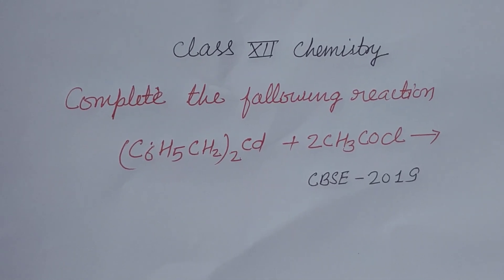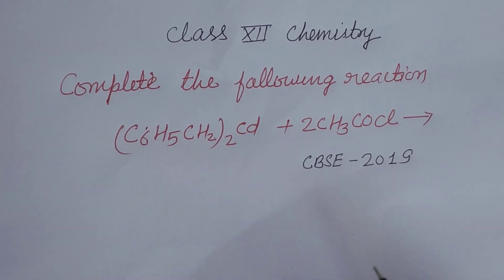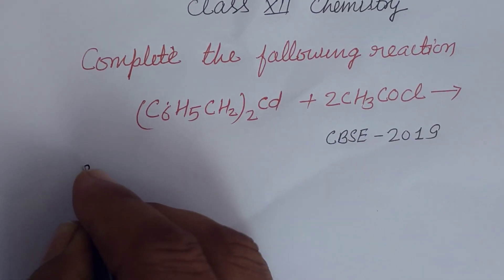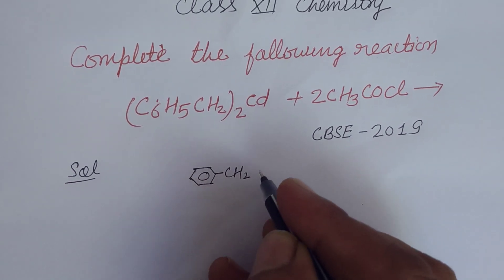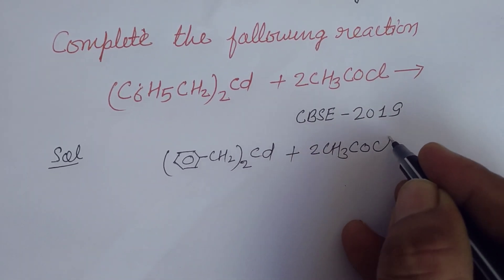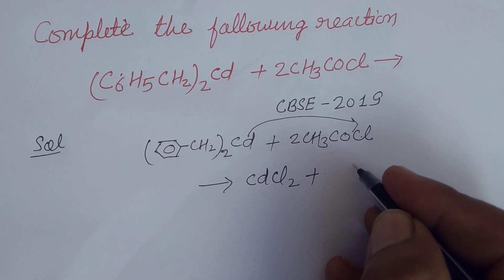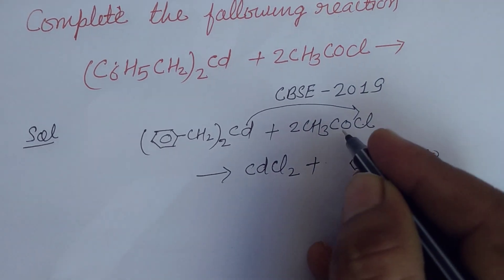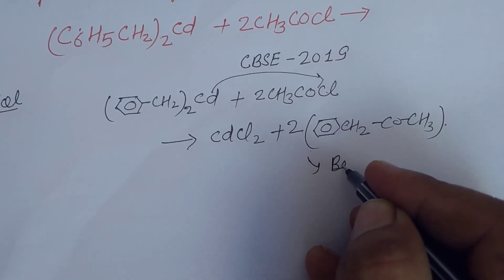Complete the following reaction (C6H5CH2)2Cd + 2CH3COCl--- | cbse class 12 organic chemistry